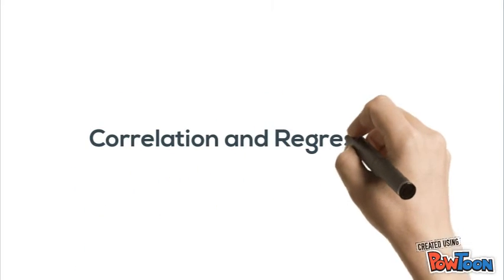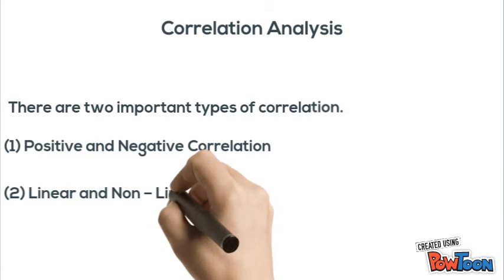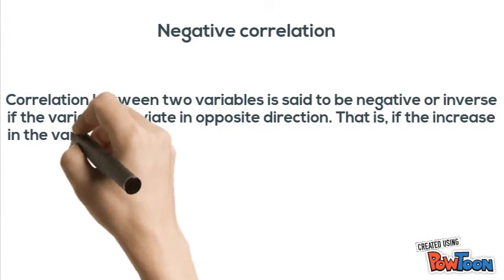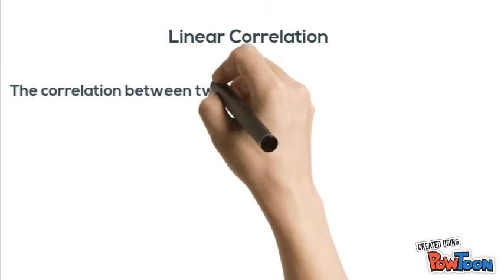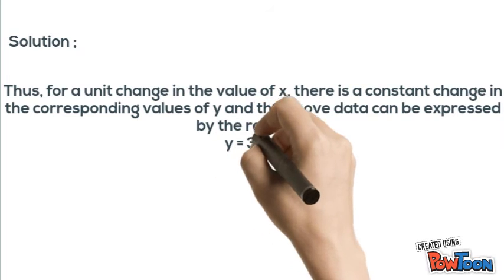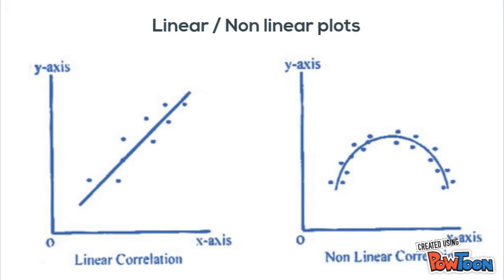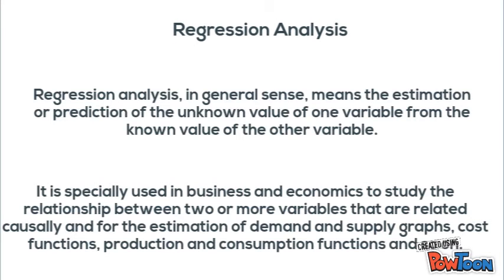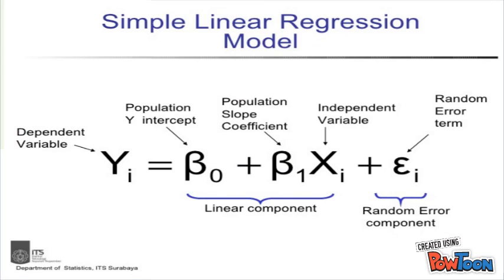correlation and regression